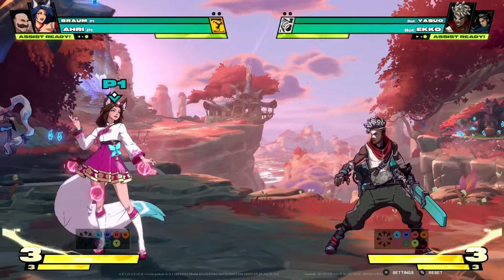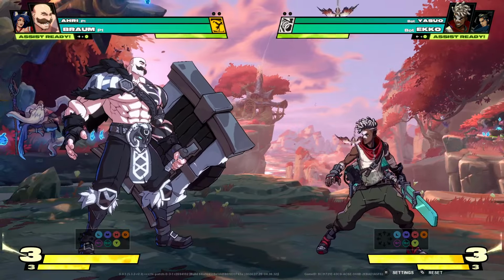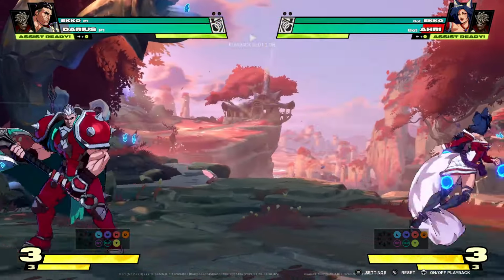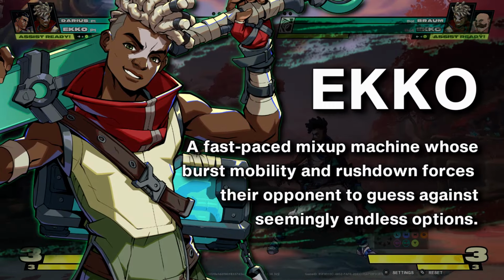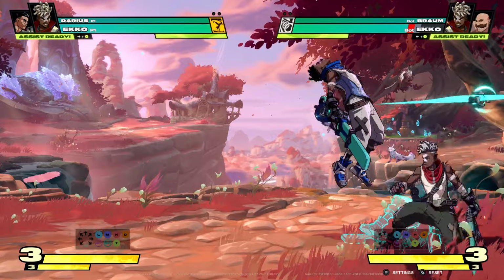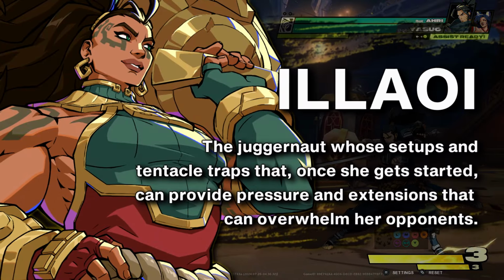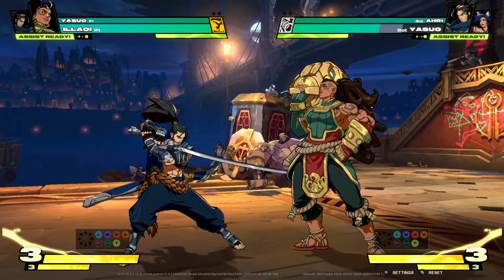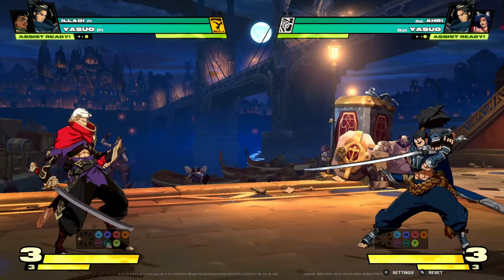WHO SHOULD YOU PLAY in 2XKO? | General Character Overview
It doesn't matter if you're playing Street Fighter, Dragon Ball FighterZ, Tekken, or Marvel vs. Capcom, one of the most important decisions you can make is deciding who you're going to play, and 2XKO is no different. With this video, I give a brief overview of how the characters/champions in the Alpha Lab are like, their archetypes, and how you'd want to play them so that you can have a better idea of who you'd want to play and find out who your main is in this game.

or just pick whoever looks coolest to you lmao

The FGC Glossary (some definitions in the video are sourced from here)

0:00 - Intro
0:46 - General Archetypes
1:38 - Ahri
3:27 - Braum
6:09 - Darius
8:06 - Ekko
10:20 - Illaoi
12:28 - Yasuo
14:13 - Outro